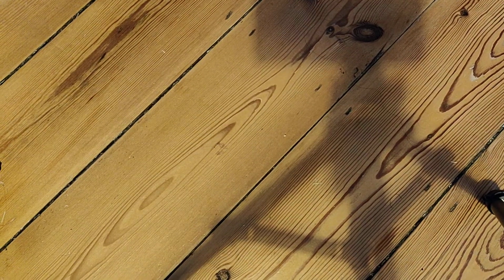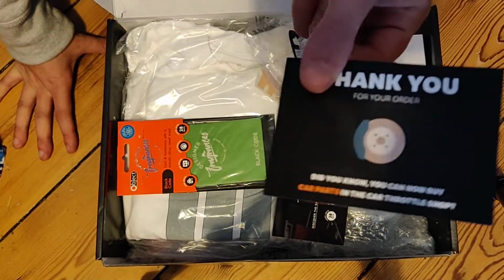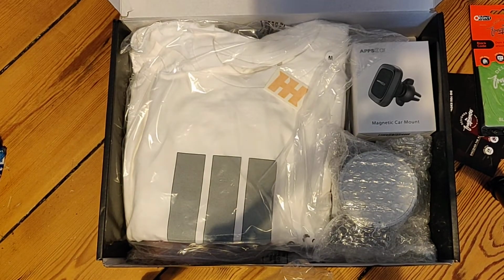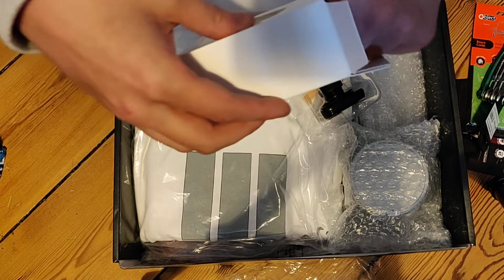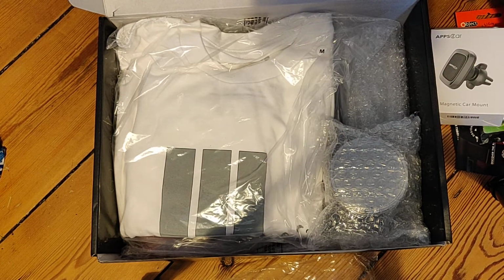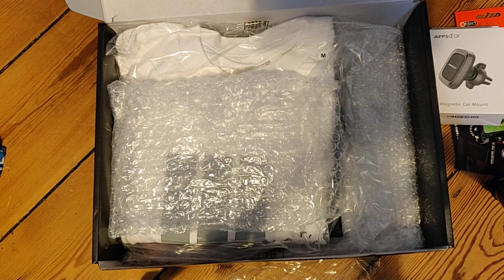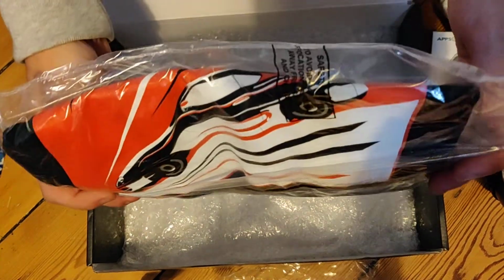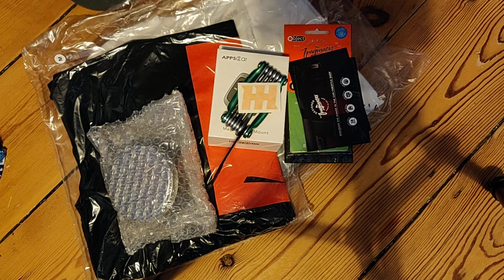CarThrottle Christmas Box - Unboxing